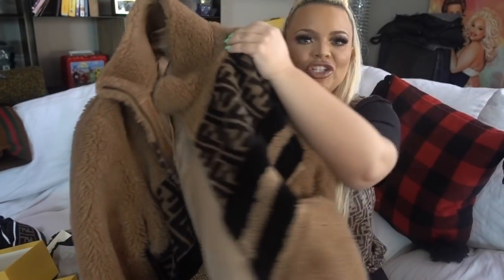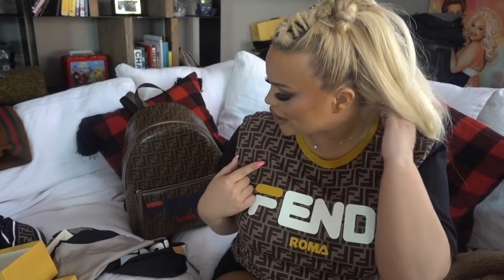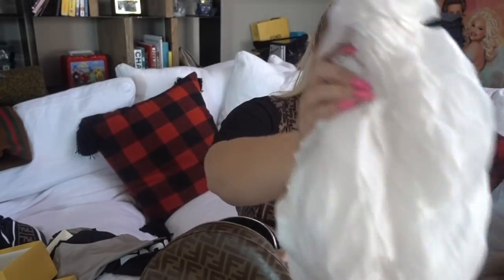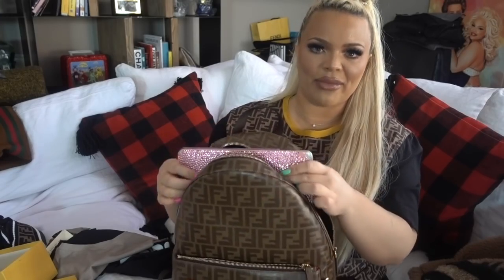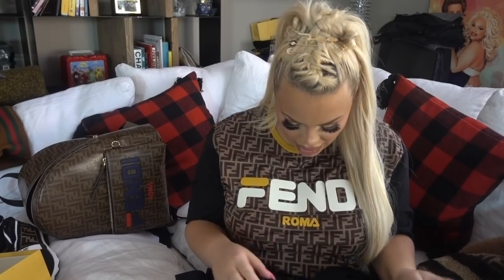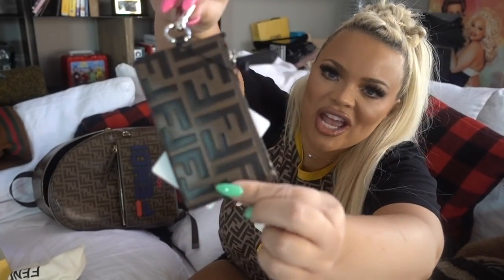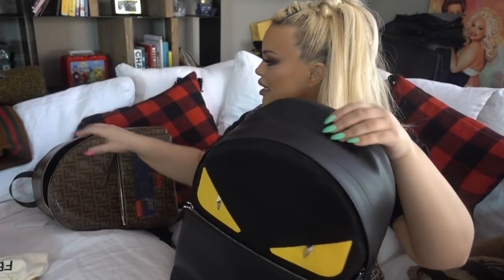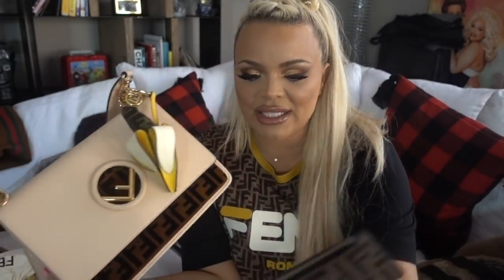$20,000 FENDI FASHION HAUL 2019 COLLECTION!